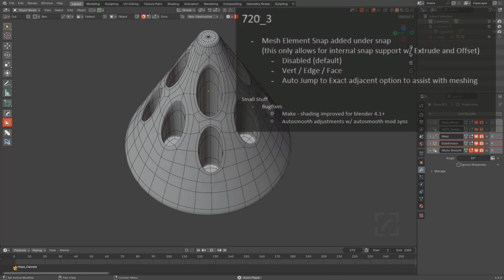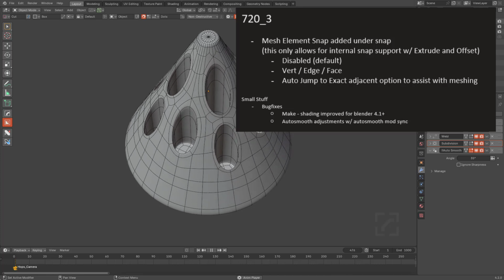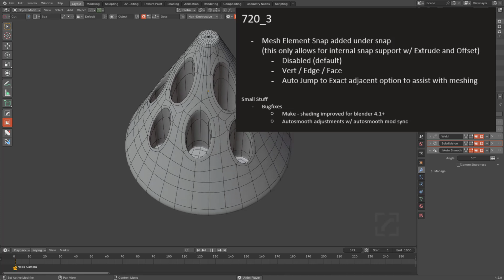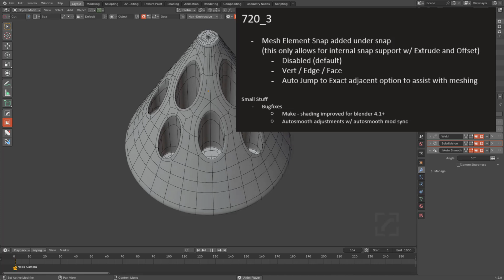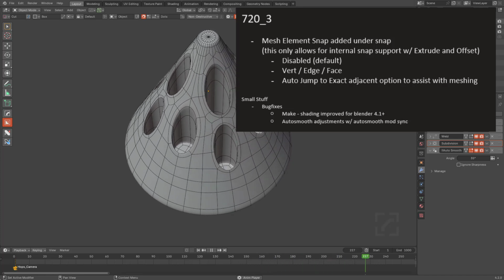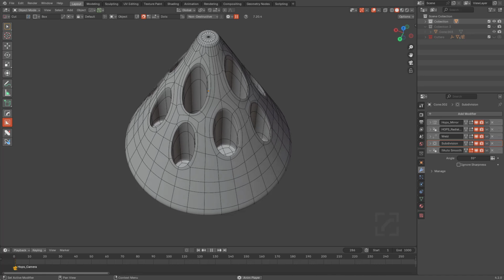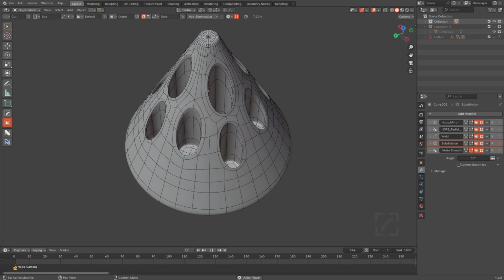boxcutter 720_3 - Opener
Just an opener for this particular release log.